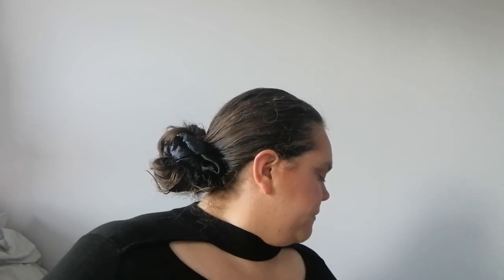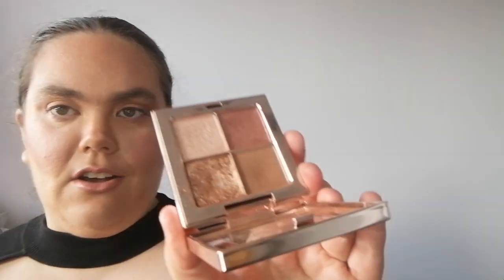💖💖 Quick 15 minute makeup Look! 💖💖 | michellesbeautycorner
💖NEW💖
Quick 15 minute makeup Look using all lunabylisa lisajordan products.